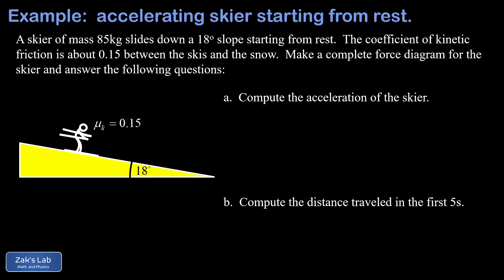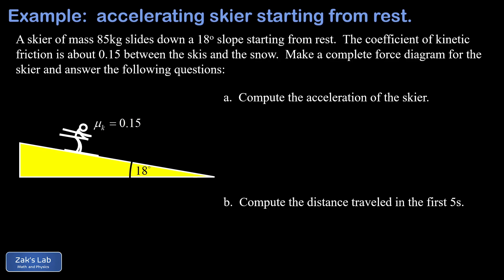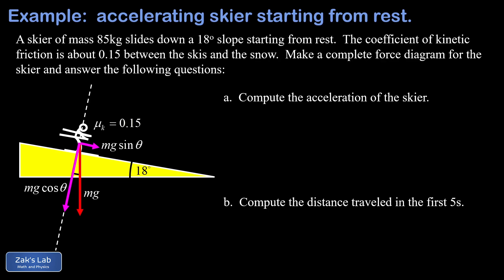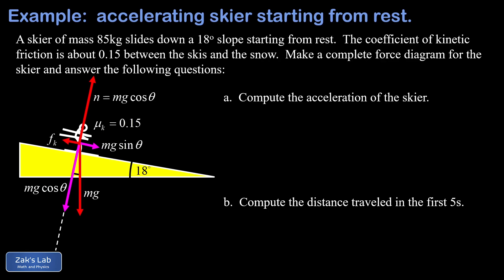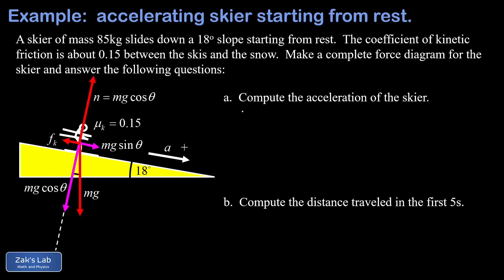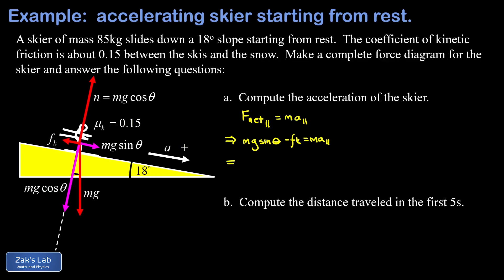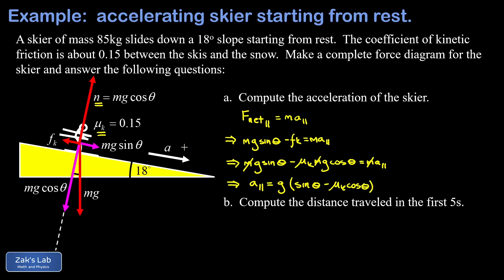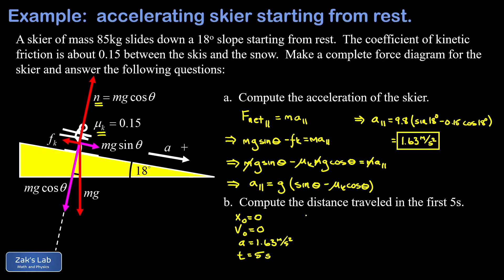Kinetic friction on an incline: skier slides down a slope starting from rest.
In this kinetic friction on an incline problem, we find the acceleration as a skier slides down a slope starting from rest.

The critical starting point for any dynamics problem is to make a complete force diagram, and we begin with the force of gravity pointing straight down.

Next we draw a perpendicular to the slope, because we intend to use a coordinate system of axes parallel and perpendicular to the surface.  The motivation here is that the acceleration is parallel to one of the coordinate axes if we choose this coordinate system, and that makes the math a lot simpler!  The angle between the vertical and the perpendicular is the same as the angle of incline, as explained in this quick animation

Now we decompose the force of gravity into components parallel and perpendicular to the surface.  The detailed explanation for these components can be found

Next, we find the normal force on the skier, and the normal force does precisely what it has to do in order to keep the skier constrained to the surface:  cancel the perpendicular force of gravity!  So the normal force is mgcos(theta).

Finally, we label the kinetic friction force on the skier, and this points in the opposite direction of the slipping.

Now we apply Newton's second law to the skier in the parallel direction.  We immediately discover that the mass cancels out of the equation and we solve for the acceleration.

After finding the acceleration, we can determine how far the skier slides in the given time.  We invoke the constant acceleration kinematics equation describing position as a function of time:  x=x_0+v_0t+1/2*at^2, plug in an initial position of zero, intial velocity of zero and plug in the acceleration and given time to find the displacement of the skier in the first five seconds of sliding.